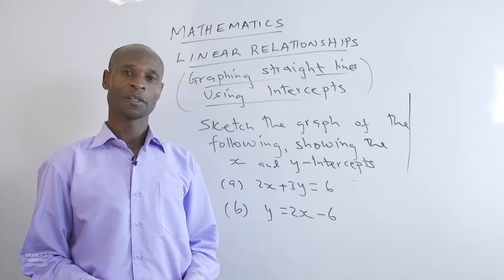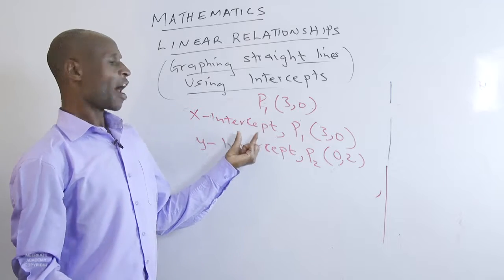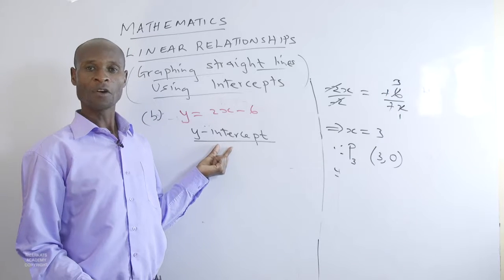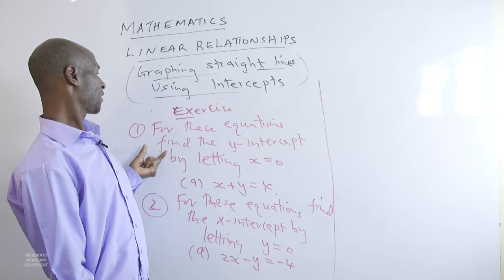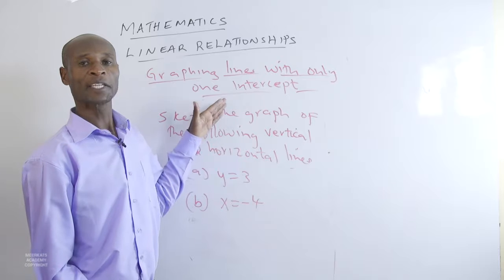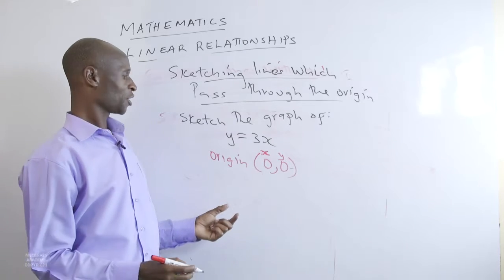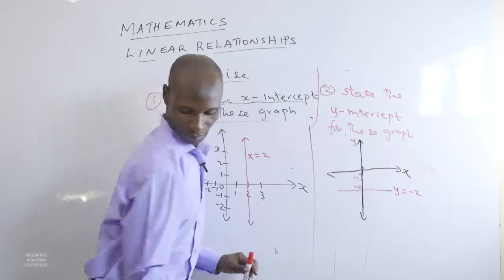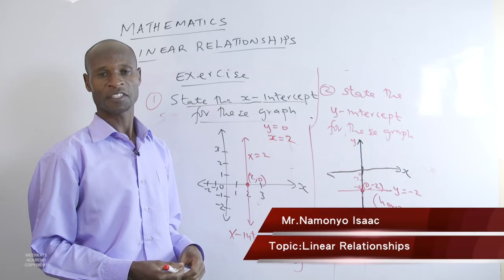294 Mr Namonyo Linear Relationships PART 1 Graphing Straight Lines Using Intercepts MATHS YEAR 9